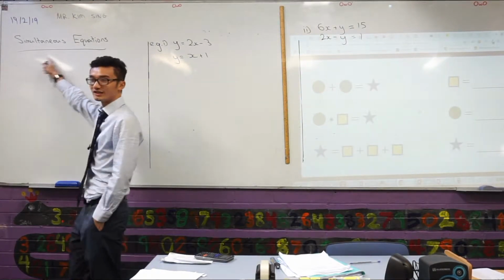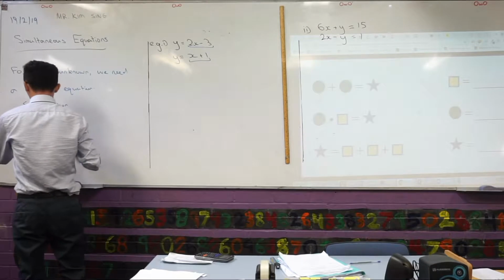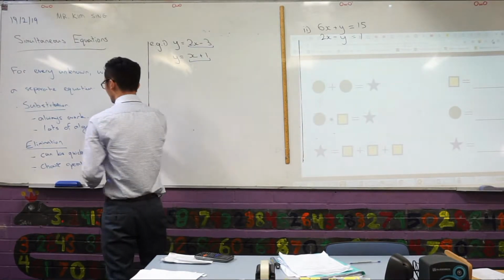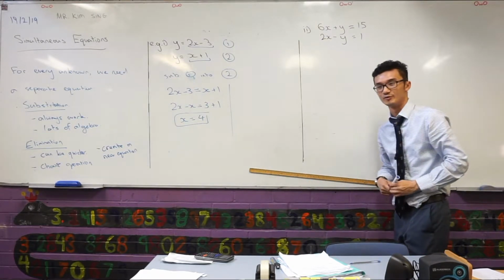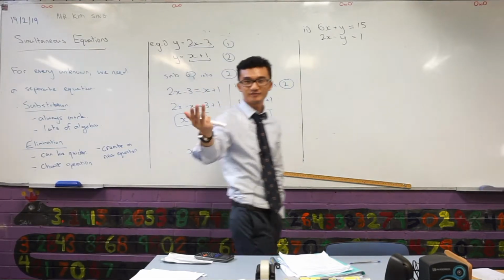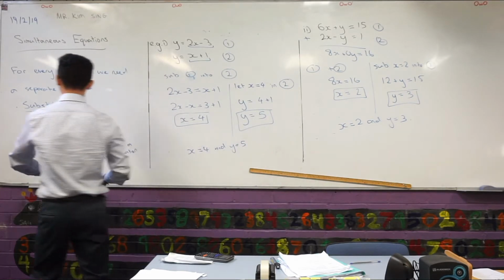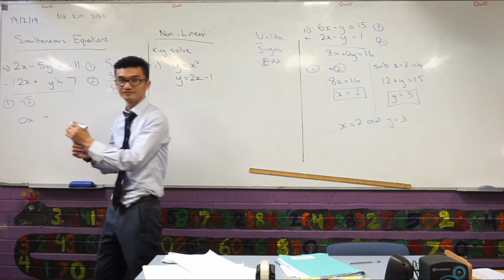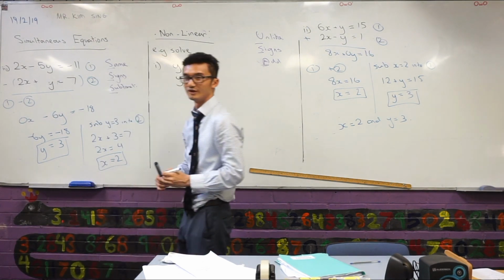Simultaneous Equations Linear